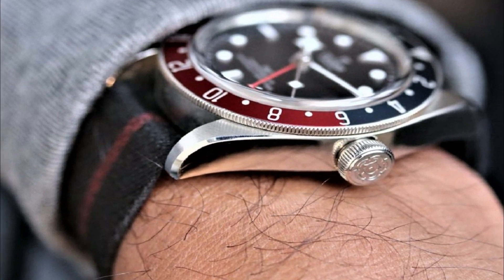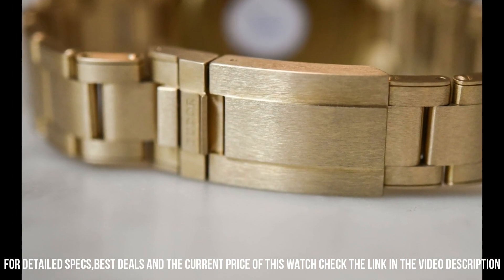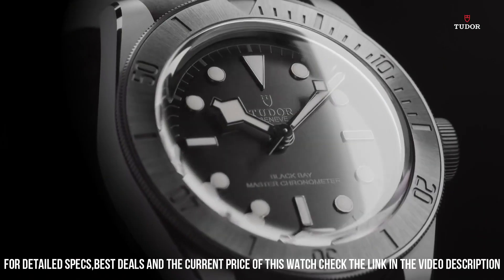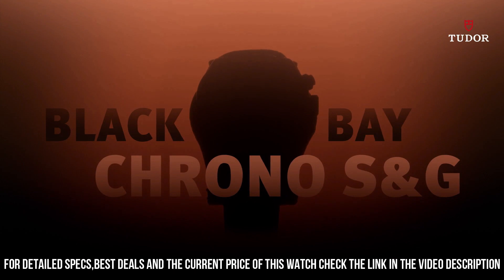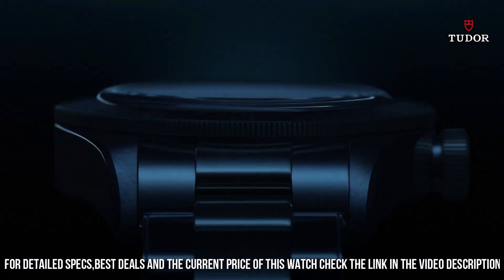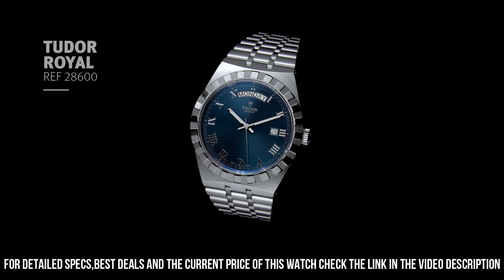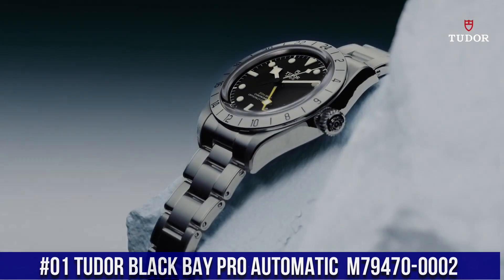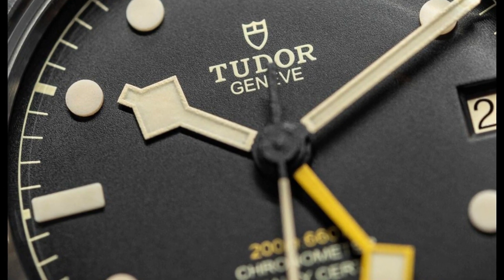Top 7 Best New Tudor Watches For Men To Buy [2022]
Hello Friends If you are looking for the Top 7 Best New Tudor Watches For Men To Buy [2022].You are in the right place.

10.TUDOR Black Bay Fifty Eight Blue Dial Men's Watch M79030B-0001

Amazon US
Amazon CA
Amazon DE
09.TUDOR Black Bay Chrono "Panda" Dial Men's Watch M79360N-0001

Amazon US
Amazon CA
08.TUDOR Black Bay 1958 M79018V-0001

Amazon US
Amazon UK
Amazon CA
07.TUDOR Black Bay Fifty Eight Automatic M79012M-0001

Amazon US
Amazon UK
Amazon CA
06.TUDOR Black Bay Fifty-Eight Automatic Grey Dial Men's Watch  M79010SG-0001

Amazon US
Amazon CA
05.TUDOR Black Bay Ceramic M79210CNU-0001

Amazon US
Amazon CA
04.TUDOR Black Bay Chronograph Automatic Black Dial Men's Watch M79363N-0003

Amazon US
Amazon CANADA
03.TUDOR Black Bay Automatic 79830RB-0001

Amazon US
Amazon UK
Amazon CA
Amazon DE
02.TUDOR Royal Automatic Diamond Blue Dial 41mm  M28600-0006

Amazon US
Amazon CA
01.Tudor Black Bay Pro Automatic  M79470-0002